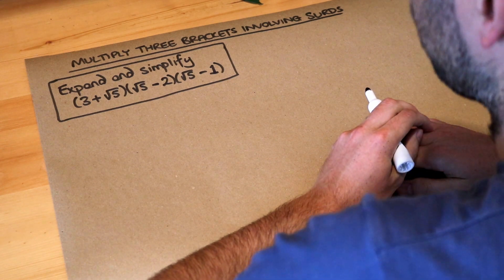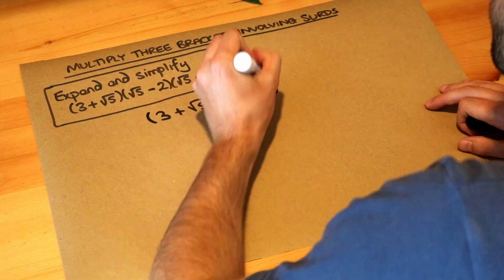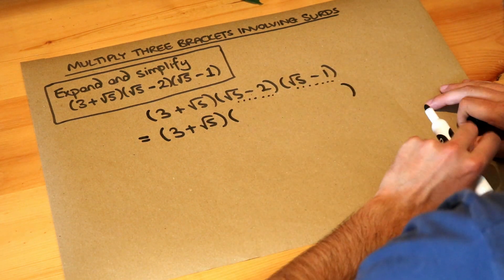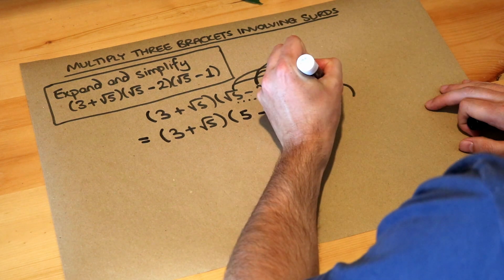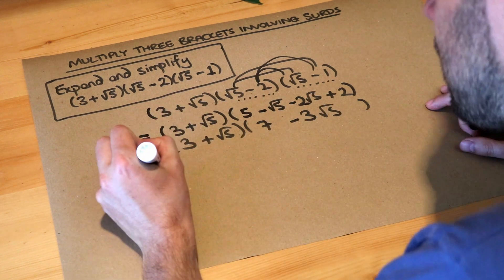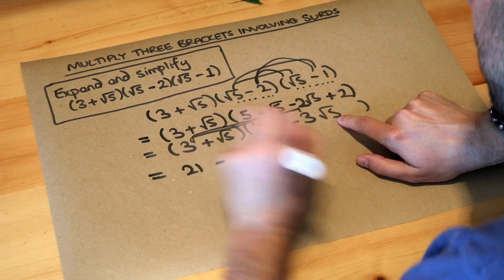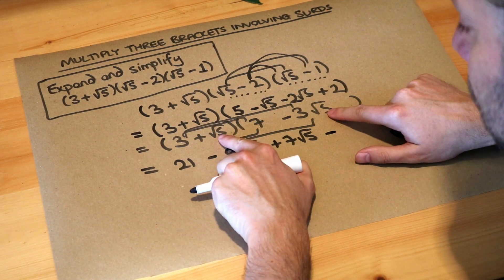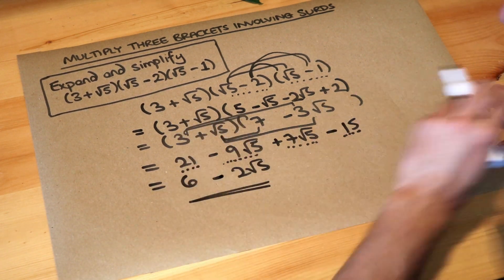Multiple three brackets involving surds.